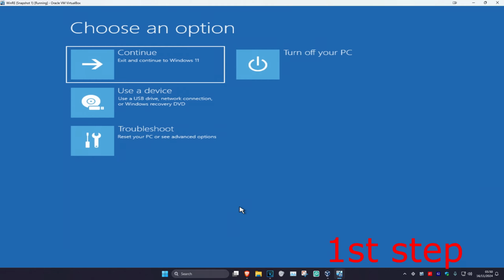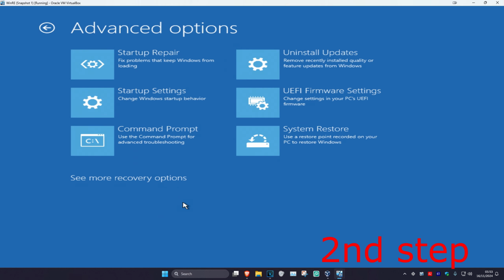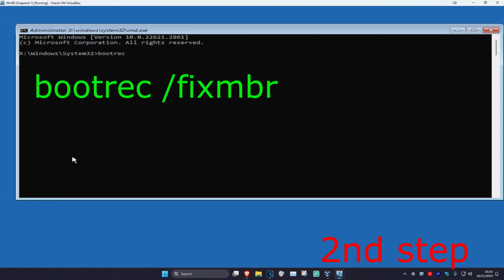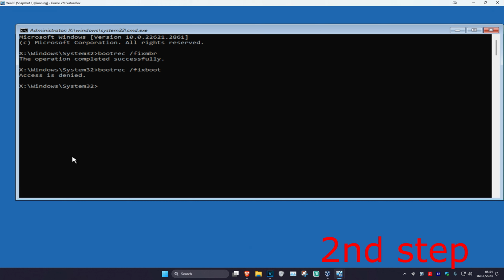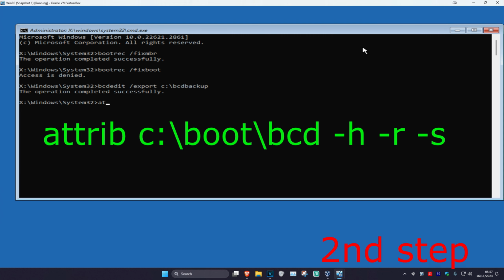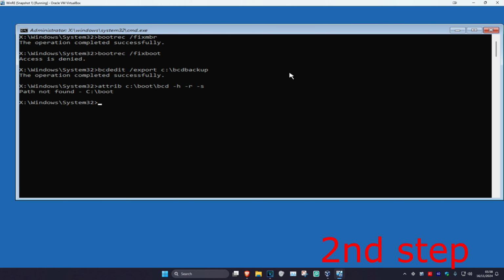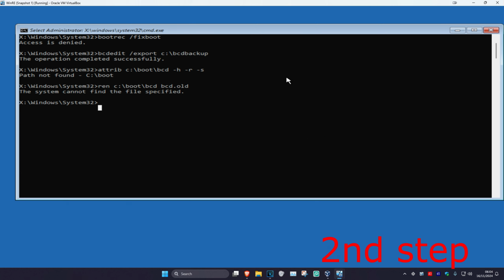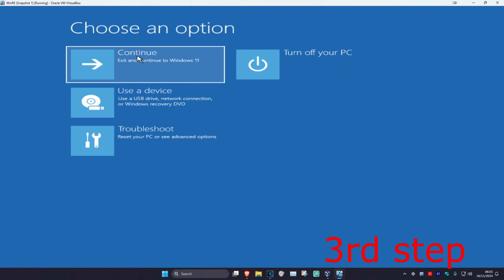How To Fix Windows Recovery Failed To Start Error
Waking up to a computer that simply doesn’t want to boot into its Operating System is nothing short of a nightmare that has come to life. There are many different errors that Windows computers display when they fail to boot into their Operating Systems, and one of these is the “Windows failed to start” error. The entirety of this error message states the following:

“Windows has failed to start. A recent hardware or software change might be the cause.”

The error message screen also provides the user with a couple of options that can be used to resolve the issue (such as running Startup Repair or starting Windows normally), but no matter what option the user chooses, they are bound to return to the same “Windows failed to start” error message. The cause of this issue can be anything ranging from an incompatible or faulty hardware, software (program or application) or driver/update that you recently installed to corrupt boot files or an issue with your HDD (or SSD).

Since the causes of the “Windows failed to start” error message are so diverse, so are the solutions that have proven to work for Windows users who have been affected by this issue in the past. The following are some of the most effective solutions that you can use to try and resolve this issue and successfully boot into your Operating System: